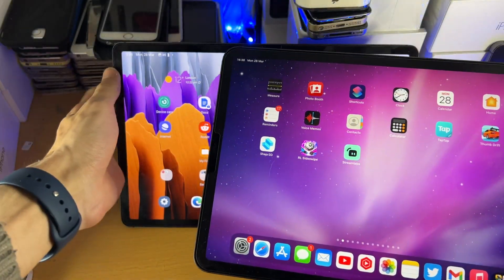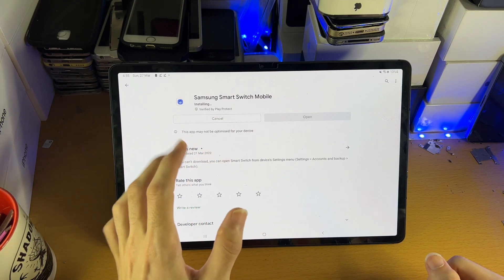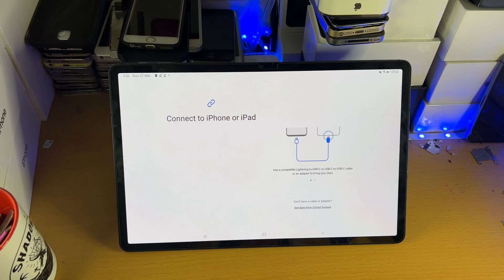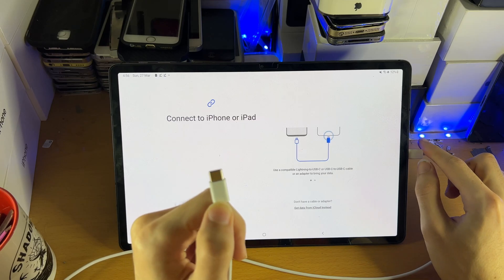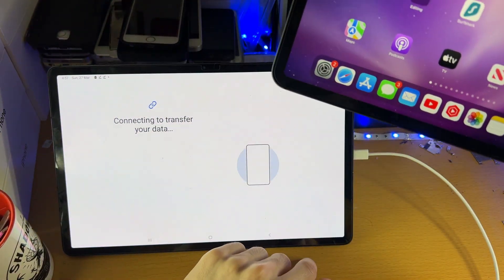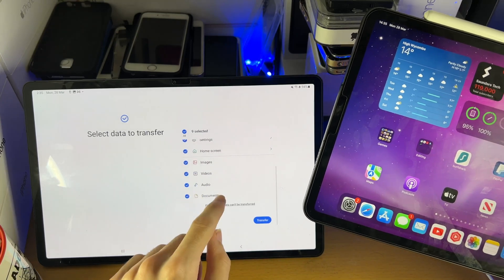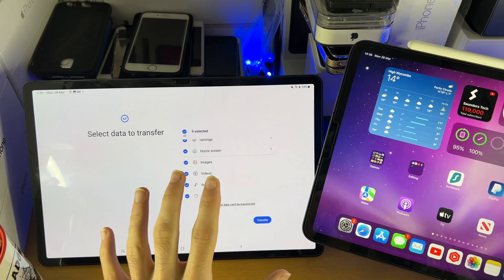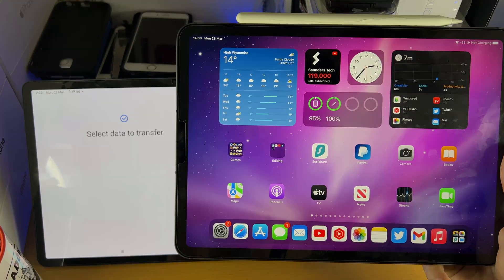How To Transfer Contacts from iPhone / iPad to Galaxy Tab S8 / S8 Plus / S8 Ultra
How to contacts from iPhone to Galaxy Tab S8 | easily transfer contacts stored on your iPhone or iPad over to the Samsung Galaxy Tab S8, S8 Plus or S8 Ultra! Do you own the Samsung Galaxy Tab S8 series and want to transfer your contacts over from your existing or old iPhone or iPad over to the Samsung Tablet? If so, this video is for you! I will teach you how to transfer contacts from any iPad or iPhone to Samsung Galaxy Tab S8, S8 Plus or S8 Ultra in this tutorial. By the end of this guide, all of the contacts which is on your iPad or iPhone will also be on your Galaxy Tab S8!